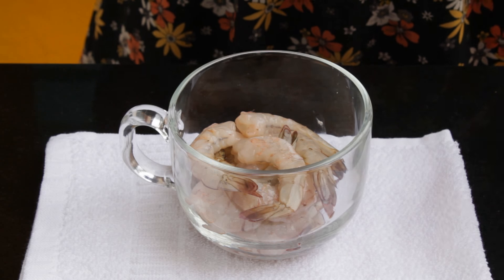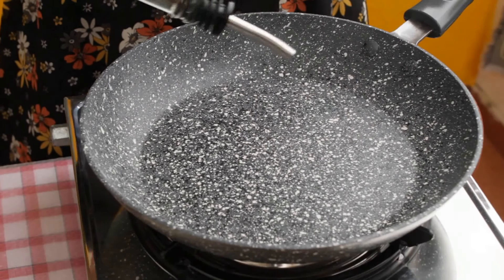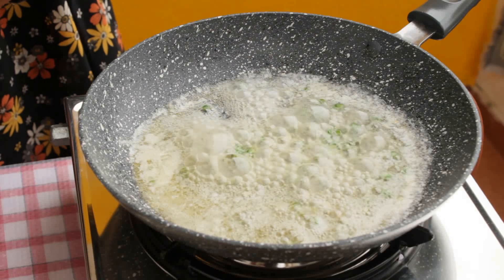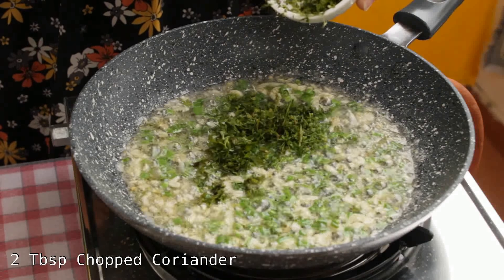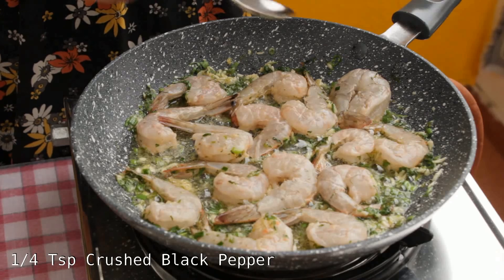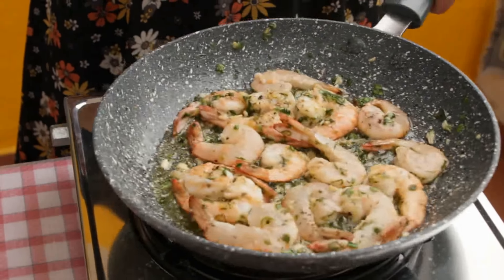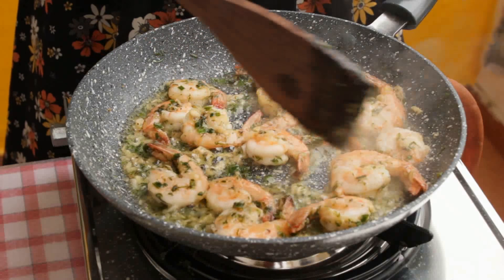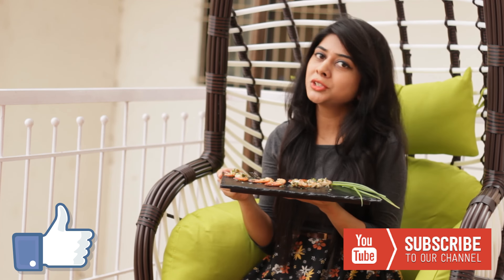Butter Garlic Prawns/Shrimp Recipe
A very easy and quick prawns/shrimp appetizer!
Bite into these buttery and peppery prawns enrobed in butter and garlic.

[PRODUCTS USED]

[INGREDIENTS]
- 200 gm Prawns
- 1 Tsp Cornflour
- 1 Tbsp Oil
- 3 Tbsp Butter (this can be reduced to 2 Tbsp)
- 1 Medium Chopped Green Chilli
- 2 Tbsp Chopped Garlic
- 2 Tbsp Chopped Spring Onion
- 2 Tbsp Chopped Fresh Coriander
- ¼ Tsp Black Pepper Powder